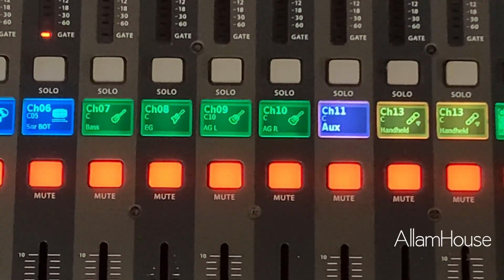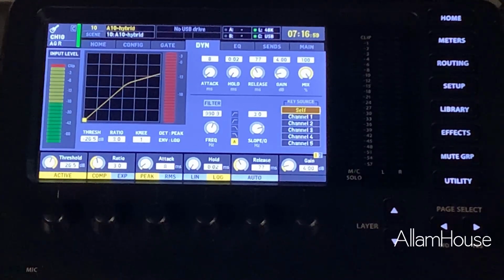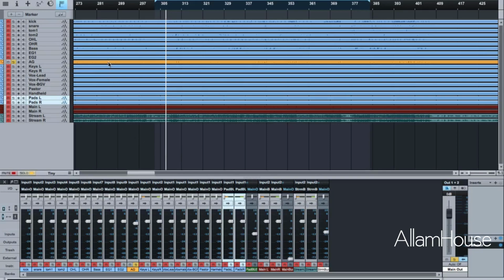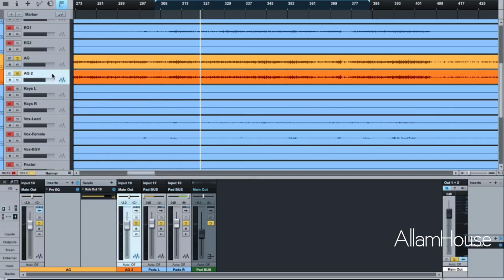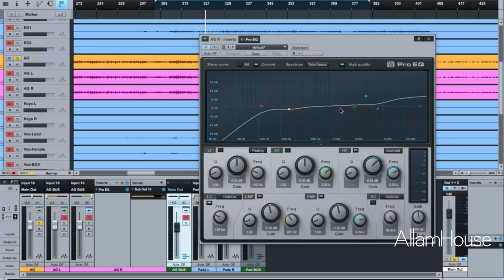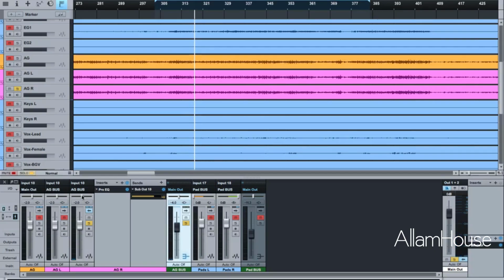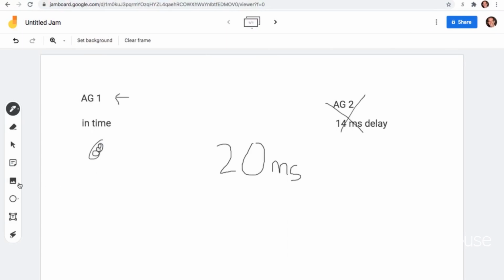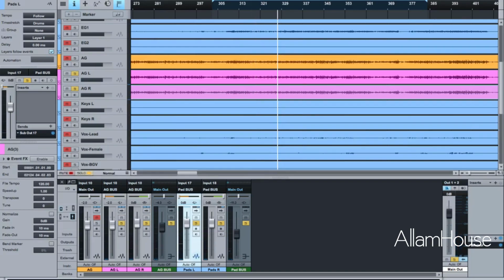Mono Input Turned Into a Stereo Source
Sometimes I have a small group of musicians and I want to create a wider mix with more depth... without adding musicians.  This trick might be just what you need to help your Live Stream mix or your in-person experience.  In the video I talk about doubling your Acoustic Guitar to create a wide sound when you only have one actual guitar on stage.

0:00 - Introduction
2:00 - X32 Settings
5:31 - DAW Example Sound
14:52 - Science (20ms rule)
19:17 - Tips to consider